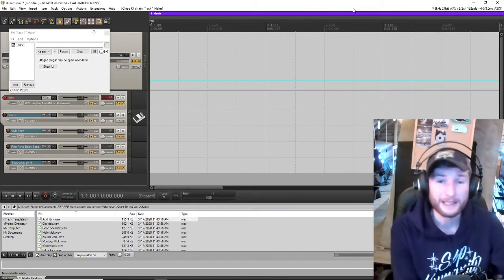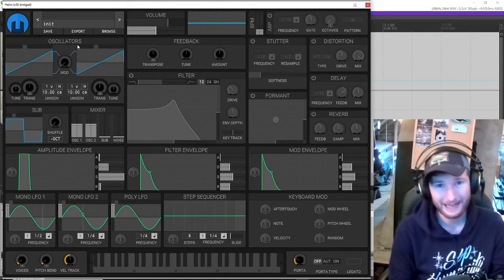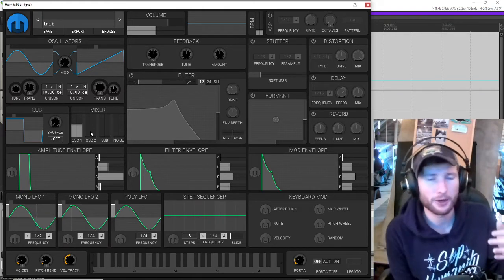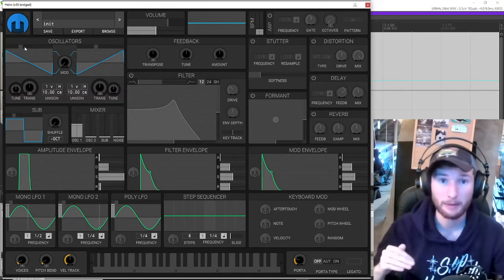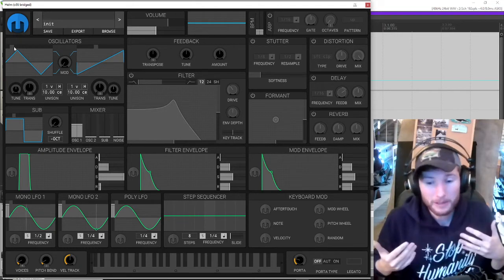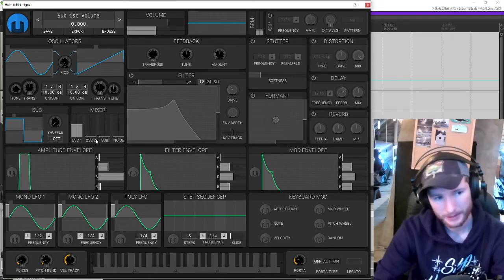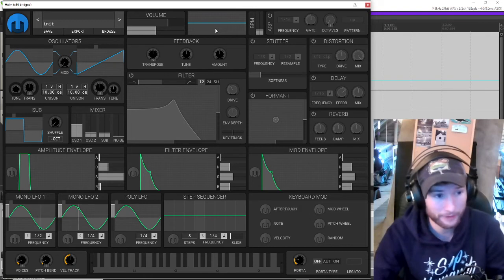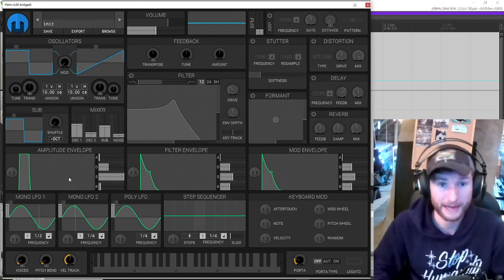Synthesis and Sound Design in Helm: Waveforms and Oscillators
In this video, we'll learn about the first step in creating a unique synth sound: choosing your waveforms.